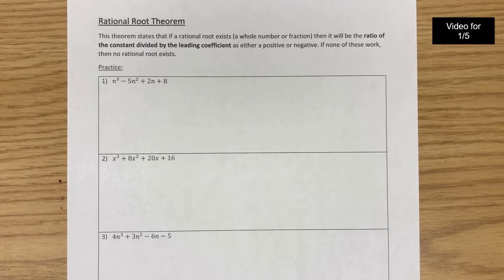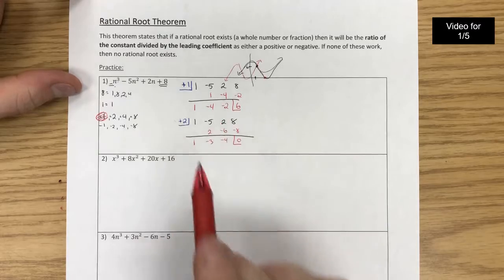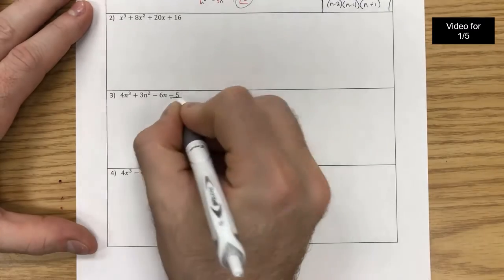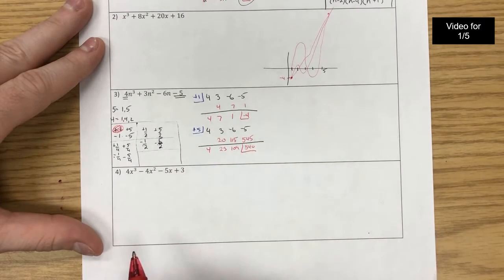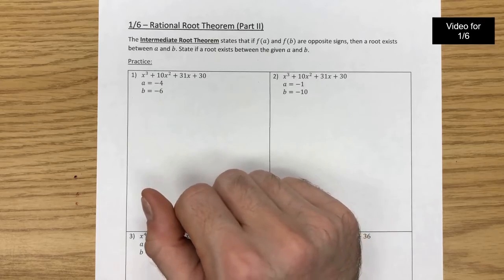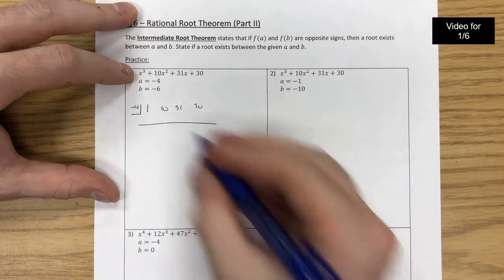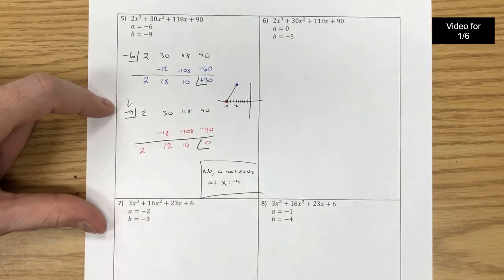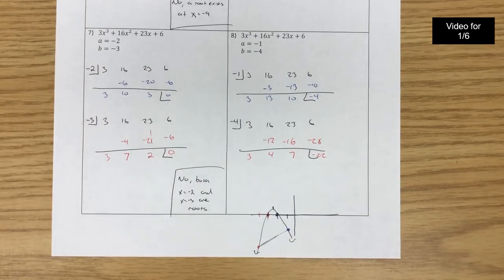Algebra 2 Honors - Week 8 for the Second Quarter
The eighth week of content for the second quarter for the Algebra II Honors course. Topics include:
1) Rational Root Theorem
2) Rational Root Theorem (Part II)